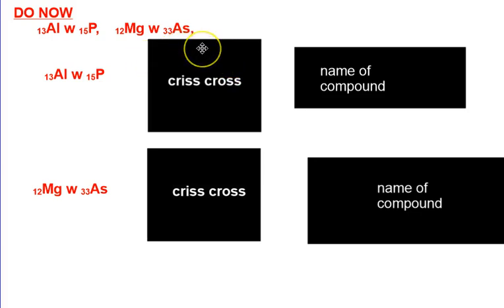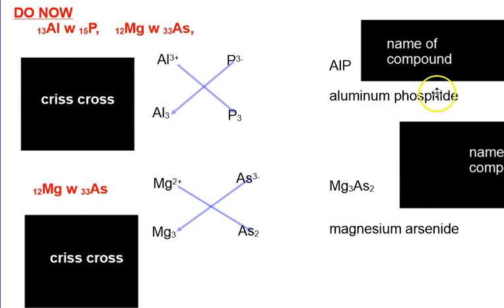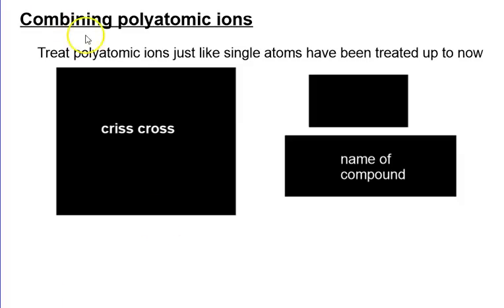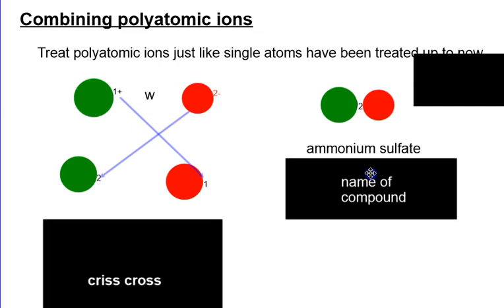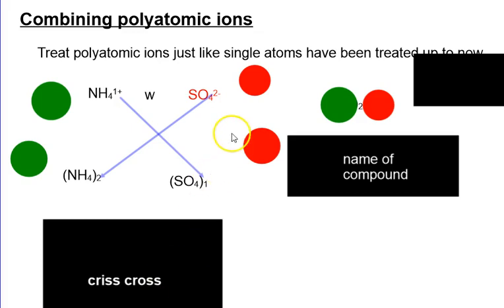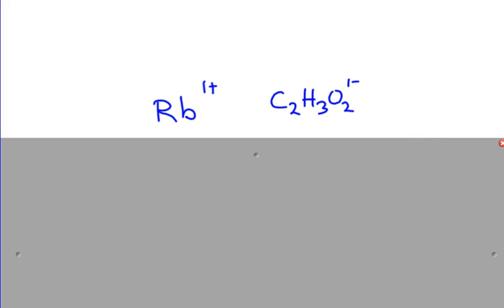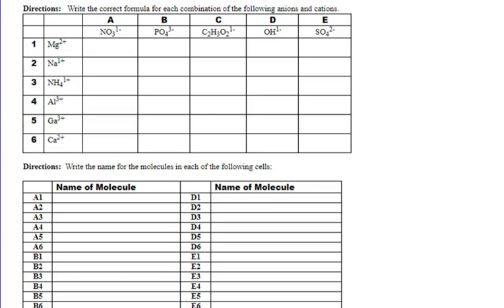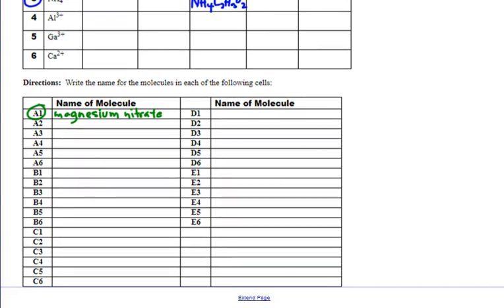Combining atoms in Ionic Compounds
You will see how ionic polyatomic ions combine with positive ions